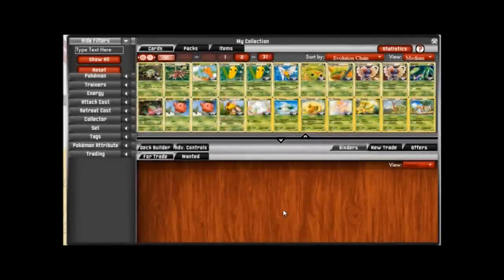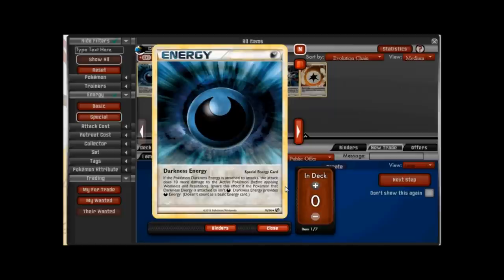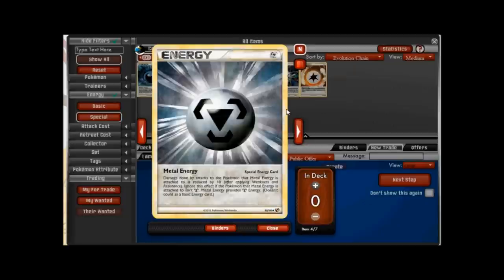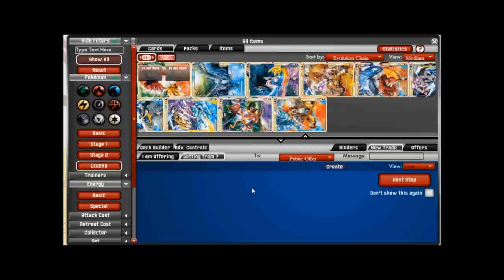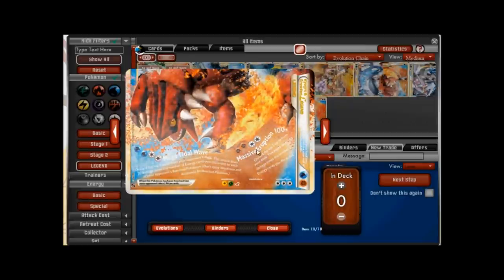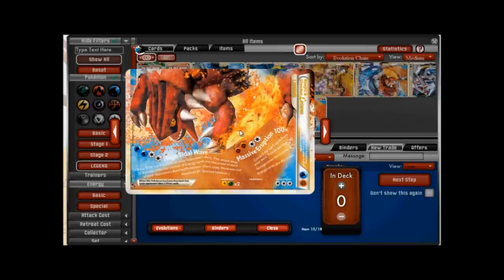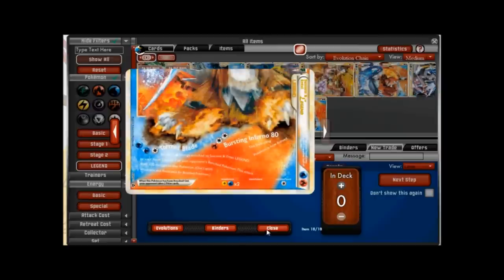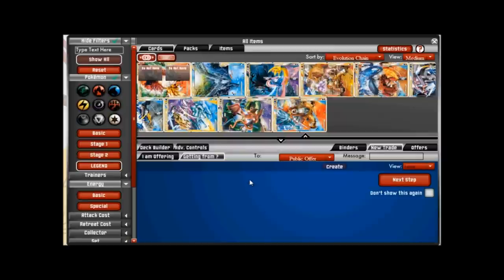Pokemon TCGO: How To Not Fail Episode 2: Legends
Sorry if this dimensions are a little weird I messed messed it up when rendering and then didn't want for it to render out again. I'm also a little out of it thanks to cold meds, so that didn't help. Hopefully my narration is at least half decent though.

Anyhow, part two of my little tutorial series. I should mention here that I am NOT the final voice of what is 'good' or 'bad'. There are many players who are much more creative, and flat out better at the game than I am. If you're finding a decklist or 'bad' card that's working for you, awesome. Have fun!